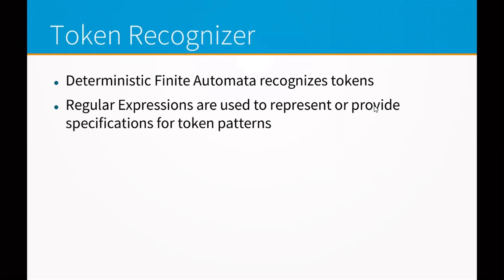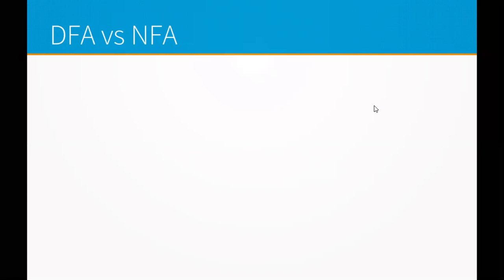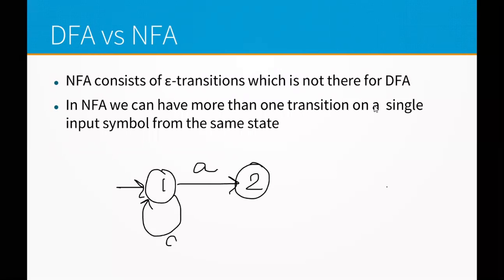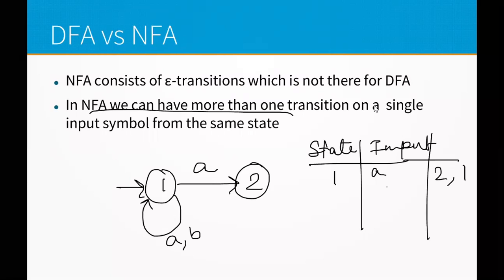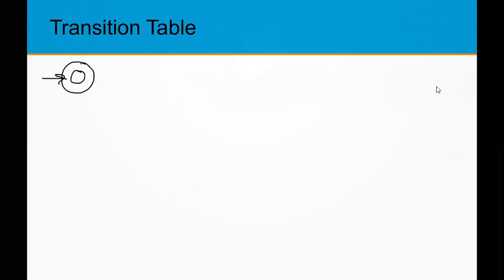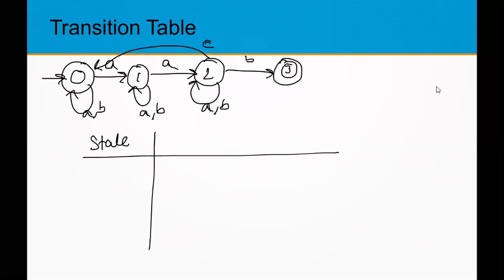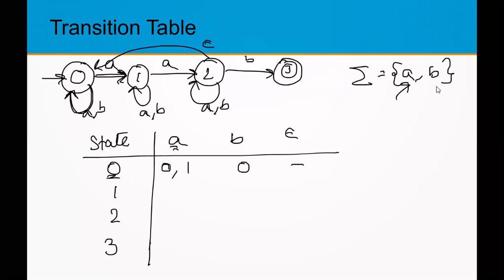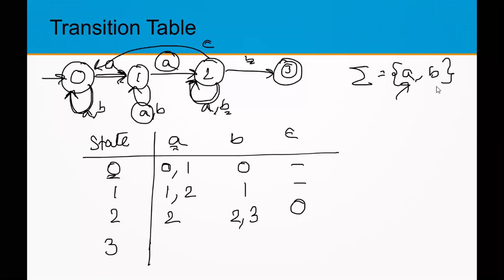NFA to DFA Introduction